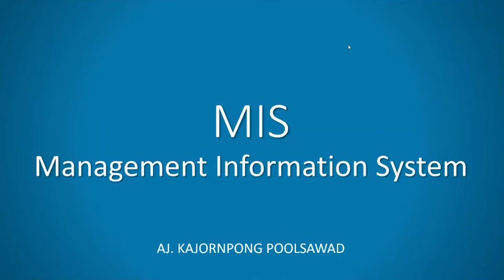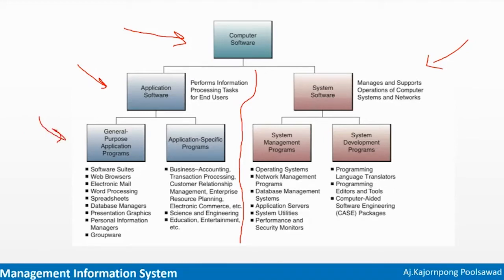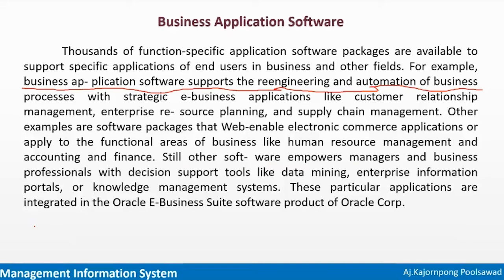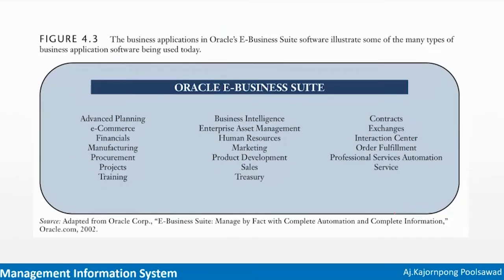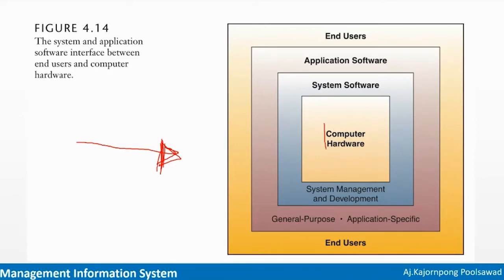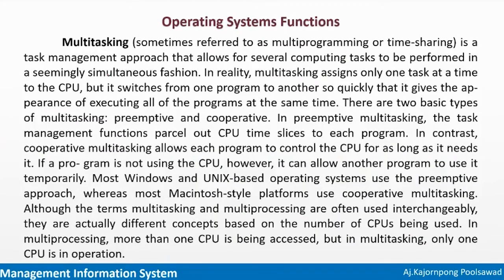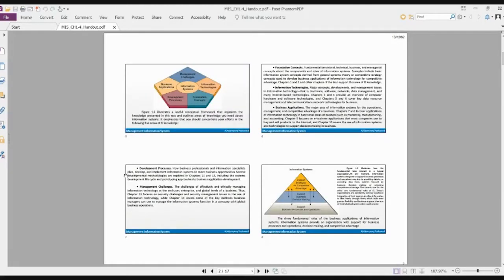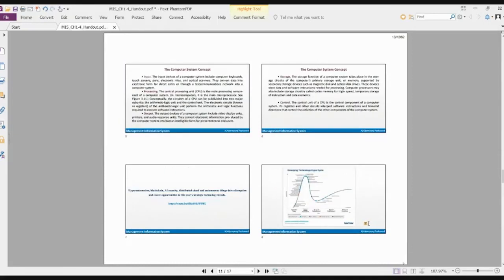Chapter 5 software Computer | MIS |TUN |640106